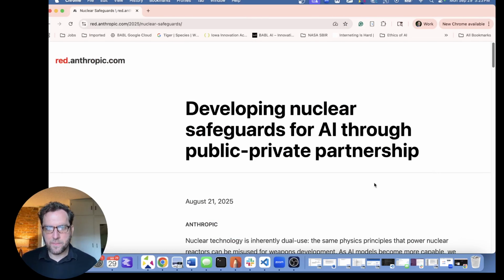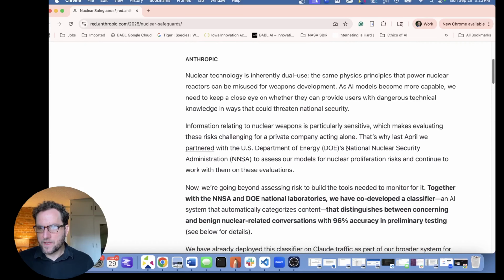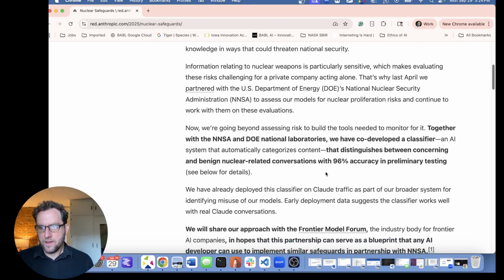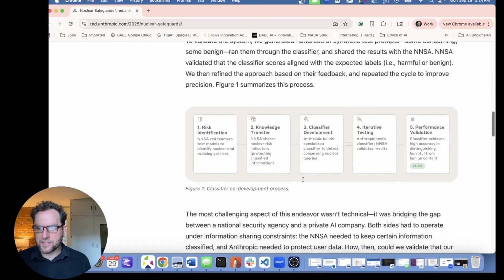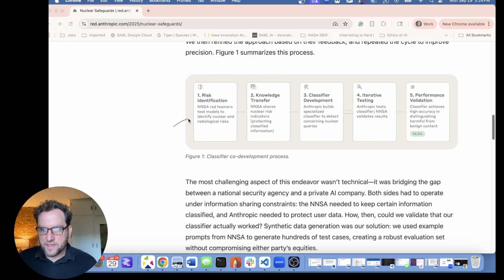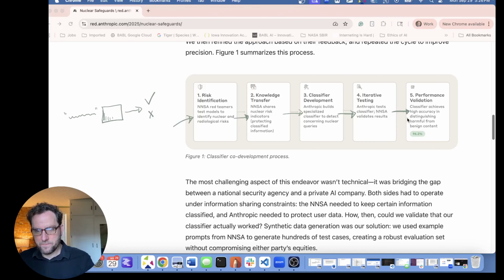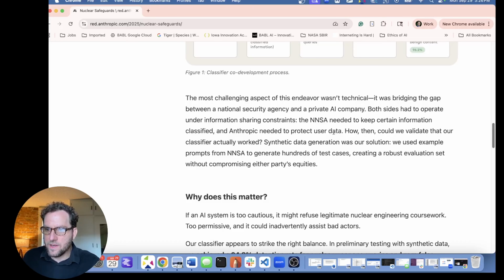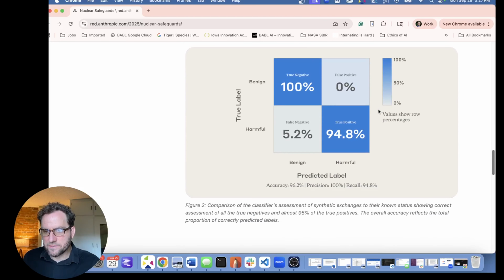Inside Anthropic’s AI Safety Test: How AI Assurance Really Works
🎯 FREE AI Training Assessment — Find Your Best Certification Path

🎙️ How Does AI Assurance Really Work? Anthropic Case Study

Anthropic recently partnered with the U.S. National Nuclear Security Administration (NNSA) to test safeguards against nuclear proliferation misuse of large language models. From an AI assurance perspective, this is a powerful real-world example to show how independent auditors can add credibility to test results, methodologies, and claims—despite limits on data sharing, privacy, and intellectual property.

📊 New to BABL AI? Start with the FREE AI Training Assessment
👉 See if you have what it takes to be an AI auditor!

⏱️ Chapters
00:00 – Introduction to AI Assurance Engagements
00:28 – Anthropic & NNSA Nuclear Safeguards Example
01:24 – Risk Identification & Red Teaming Process
02:59 – Using Synthetic Data for Testing
03:29 – Why Assurance Matters: Regulators & Stakeholders
04:42 – Attestation vs. Direct Testing
05:16 – Understanding Test Results & Confusion Matrices
07:01 – Ideal Access vs. Real-World Limitations
09:02 – Sampling Methods for Verification
10:48 – Checking Test Content & Assumptions
12:03 – Statistical Validity & Error Bars
13:37 – No API Access: Observation-Based Testing
14:56 – Key Takeaways on Assurance Engagements
15:41 – Next Steps: Direct vs. Attestation Definitions

🔵 How Anthropic & NNSA approached nuclear safeguards with AI classifiers
🔵 The role of assurance professionals in verifying model results and methods
🔵 Why regulators and stakeholders depend on independent credibility checks
🔵 Practical challenges: data sharing, IP protection, and limited access

👍 Like this video if you learned something new about AI auditing